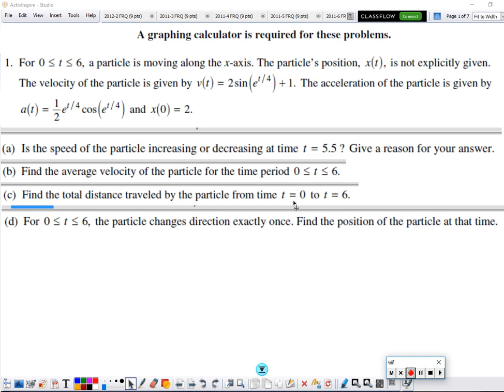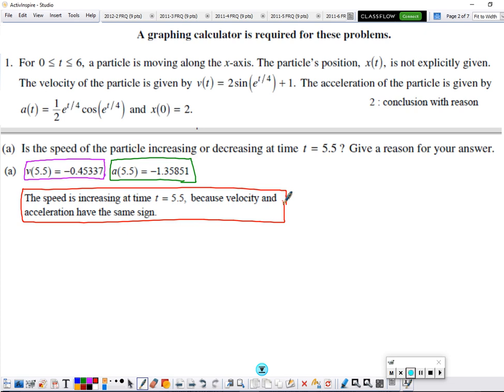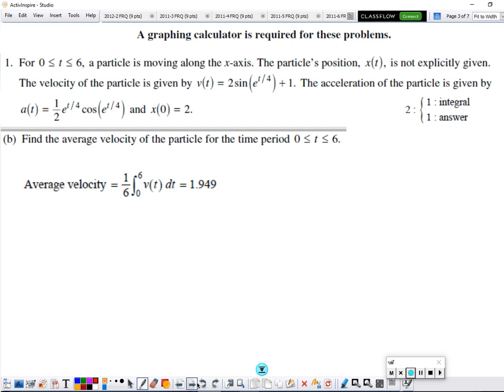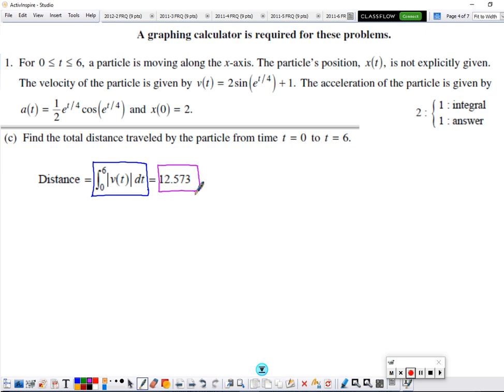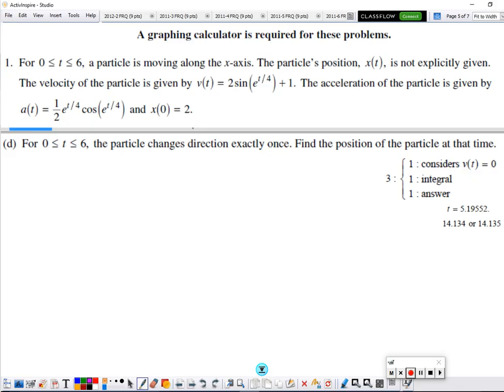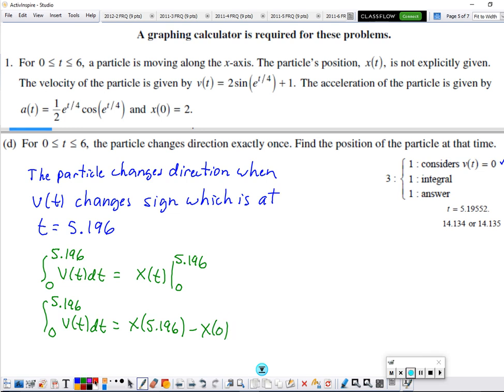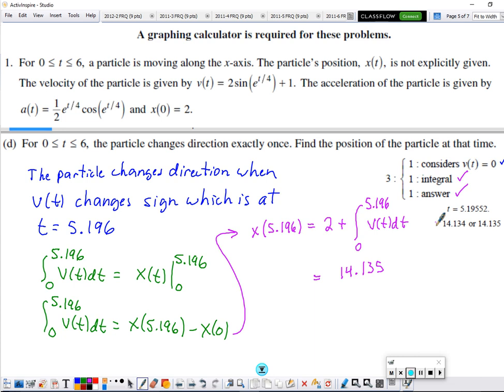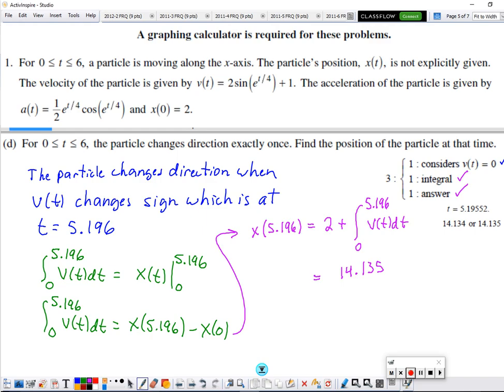2011 1 FRQ Speed, Average v(t), Distance, Direction